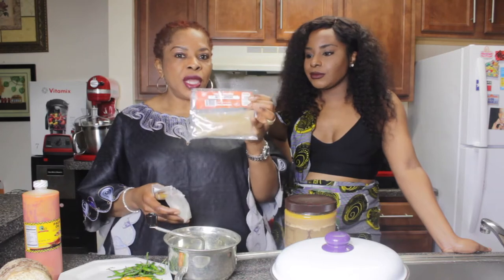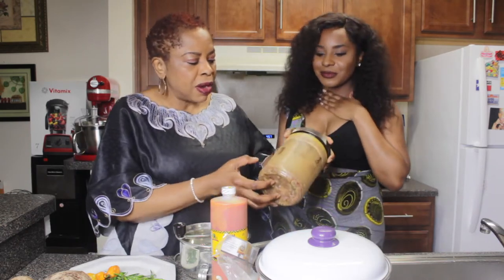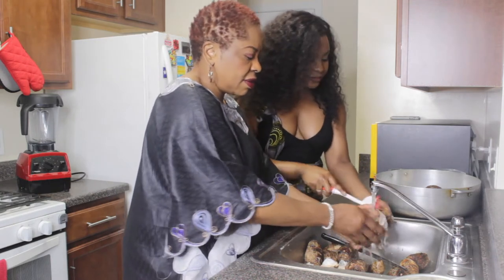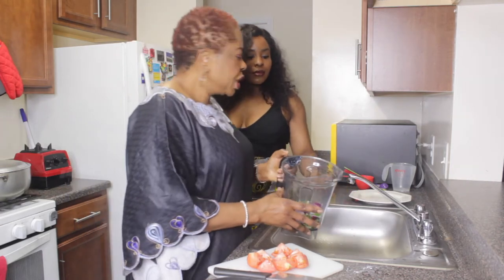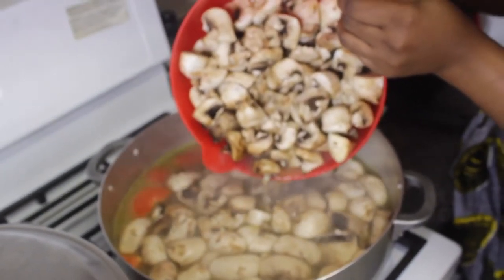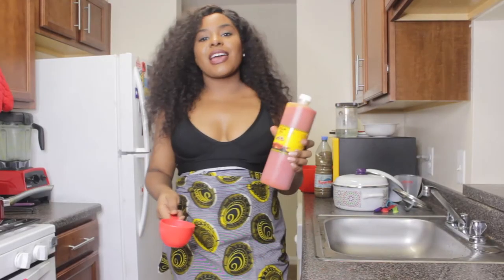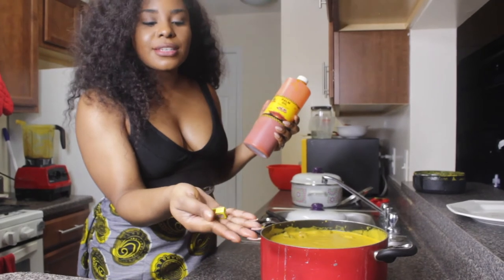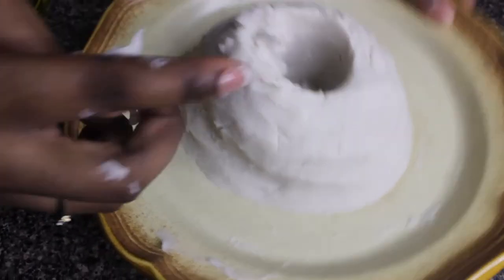Cooking Achu Soup With My Daughter!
Achu is a Cameroonian delicacy pounded Coco-yams and yellow soup. It's a dish from the   North West Region of Cameroon and it's becoming well know through out the World.
Ingredients
* 1-2 pounds of assorted meat beef, tripe, cow skin, goat meat
* 6-7 cups stock or/and water
* 3  Maggie cubes
* 1 tablespoon ground limestone
* 2 tablespoon ground Achu spice
* 1 cup warm red oil
* 1 hot pepper Scotch bonnet/Habenero
* 1 tablespoon of black pepper
* 4-5 pounds of Coco yams Taro
* Salt to taste
* 2 fresh tomatoes
* 1 onions
* 3 cuts of ginger
* 3 pieces of garlic
Achu species are many and sometimes varied.

Instructions
1. In medium –sized saucepan boil meat, season with salt, hot pepper, and Maggie until tender (approximately 30-60 minutes depending on the choice of meat).
2. Boil the cow skin and tripe together or you may do so separately until tender. Remove cow skin, tripe. Set aside
3. Let the stock come to room temperature before using.
4. While meat is boiling grind limestone and warm
5. In a blender, pulse stock, limestone, oil and Achu spice, until all the ingredients have been fully incorporated and it has turned into yellowish color.
6. Adjust salt and Maggie according to taste

Recipe Notes
* You can purchase taro in Asian super markets , Indian supermarkets and African stores.
* Achu spice can only be purchased at some African stores- mainly Cameroonian owned)
* Make sure your broth is flavorful ( right amount of pepper , salt and Maggie)
* A little bit of smoked fish adds another dimension to this dish.
* Some people include crayfish -you may do so while boiling the meat
* The key to a good Achu soup is the right combination limestone and oil
* If soup separates , then add a little bit of limestone and pulse again.

xoxo